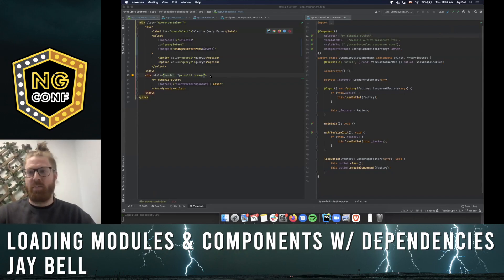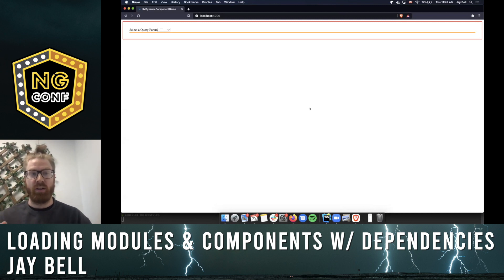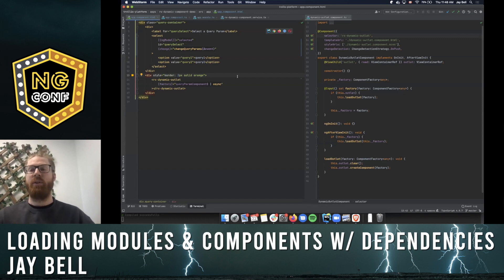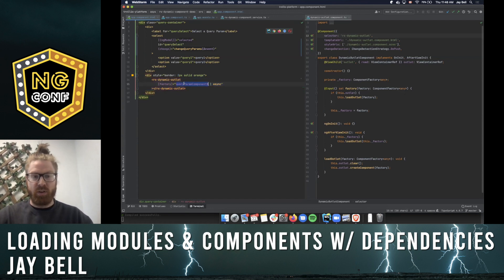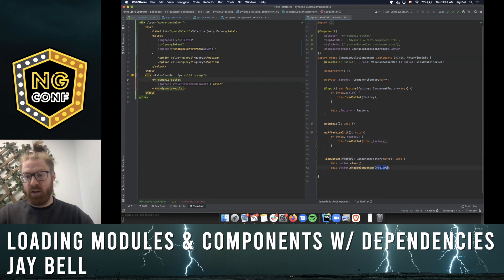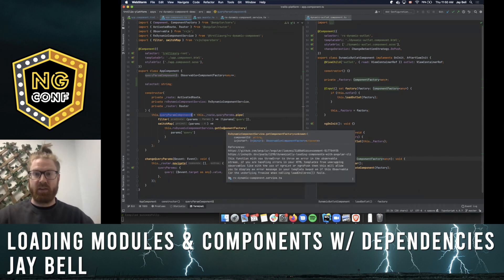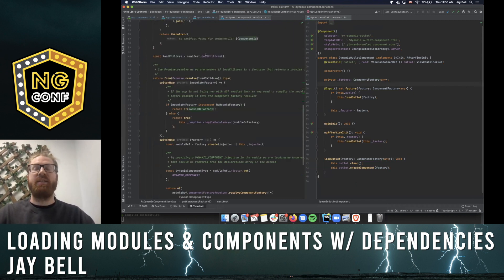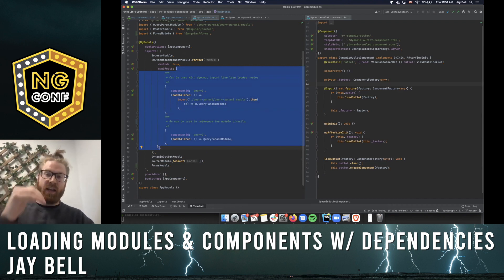Dynamically loading modules & components with dependencies |Jay Bell | Lightning Talks 2021#ngconf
By using the same dynamic import method the router uses and the Angular Injector, he demonstrates how to lazy load a module and renders a component in an outlet based off of any observable in your application.